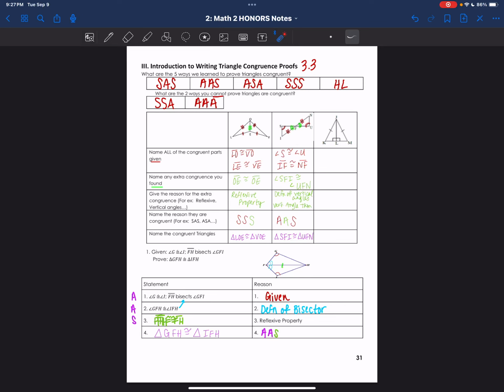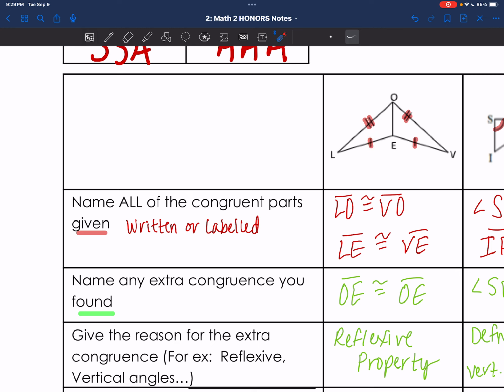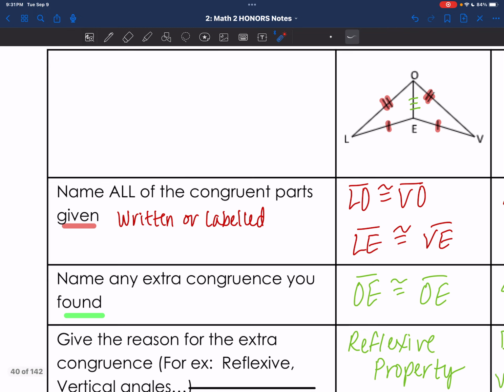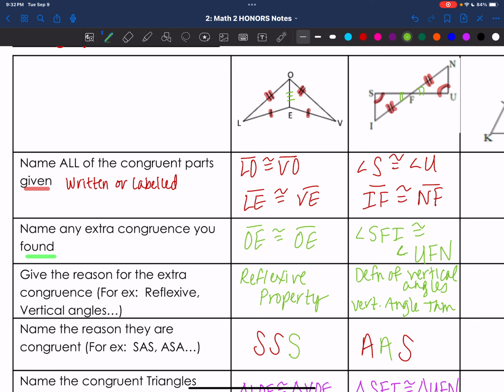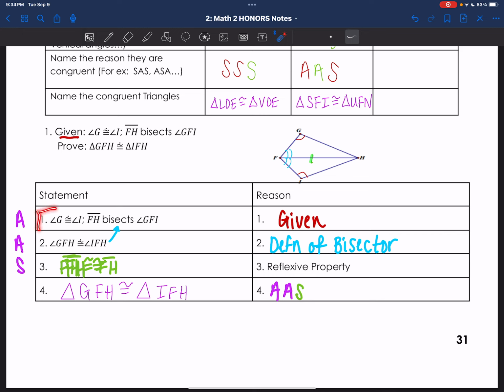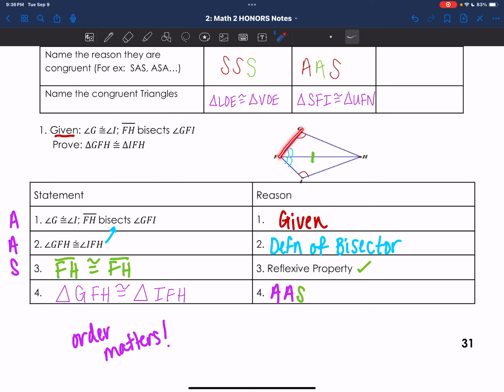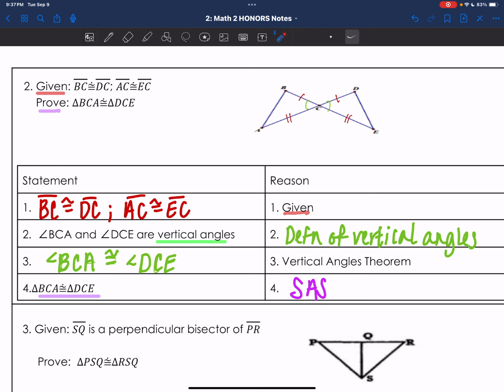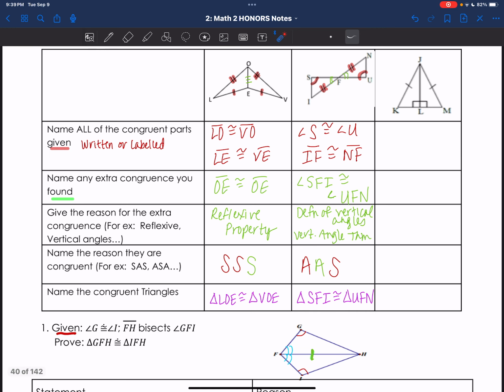M2H 3.3: Intro to Writing Triangle Congruence Proofs